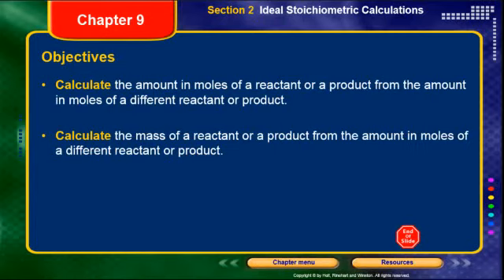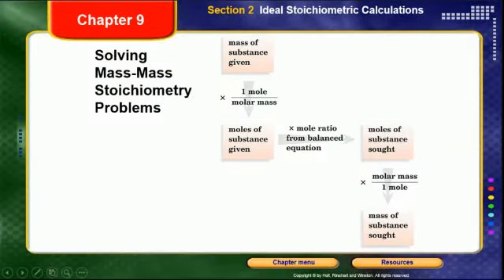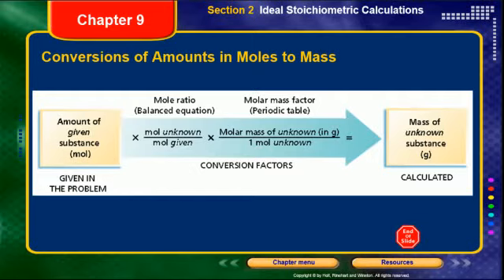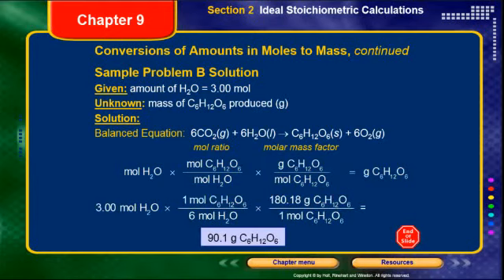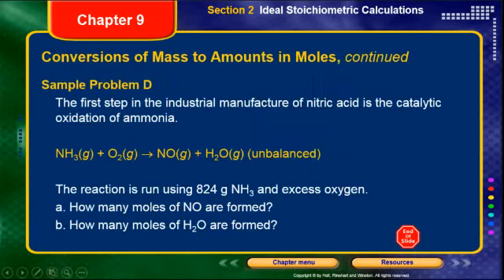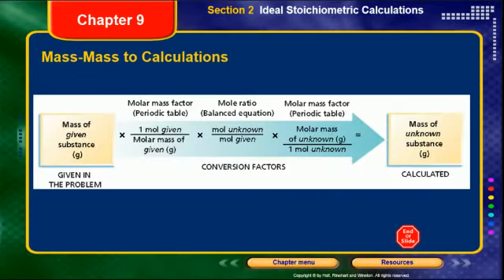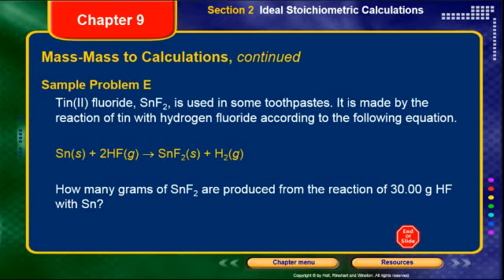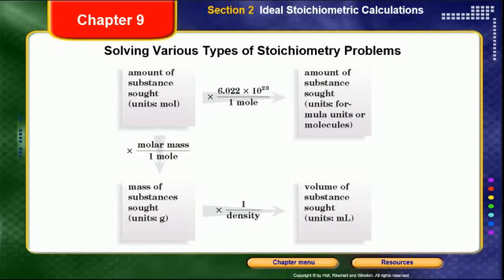Chem Ch 9 Video Lecture Pt 2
In this video, we demonstrate solutions to problems involving conversions from moles of given to moles of unknown, from moles to mass, from mass to moles, and from mass to mass.